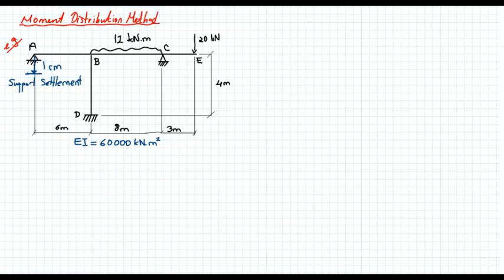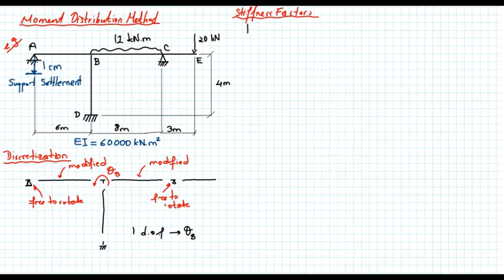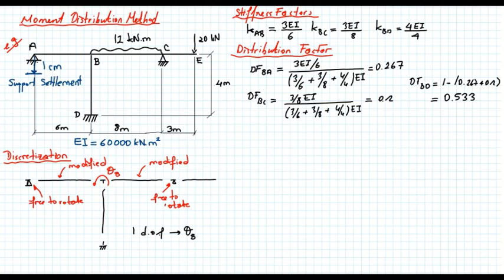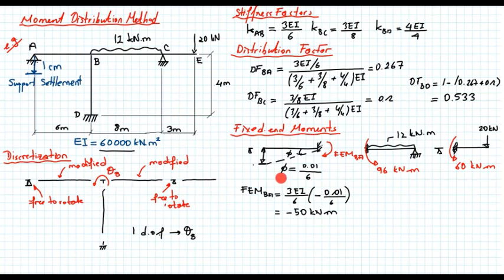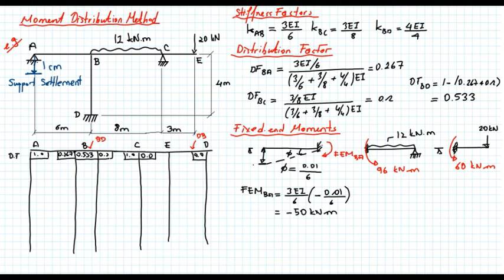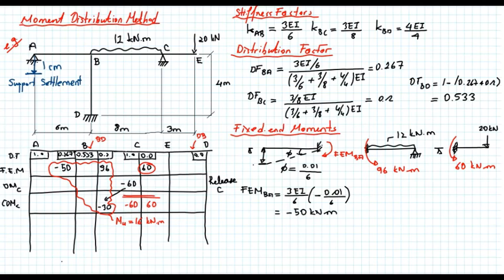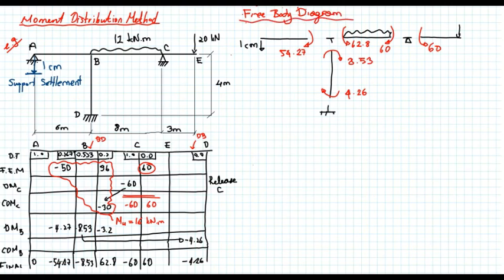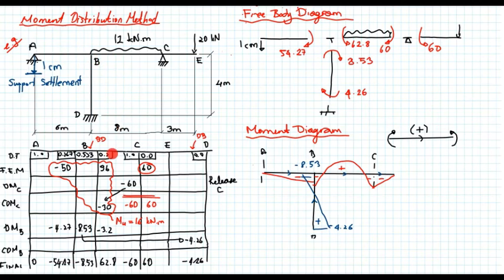CE383 - Moment Distribution - Example Problems, Part 3, Week 8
Week 8
Non-sway frame analysis with support settlement using Moment Distribution Method

METU, Ankara